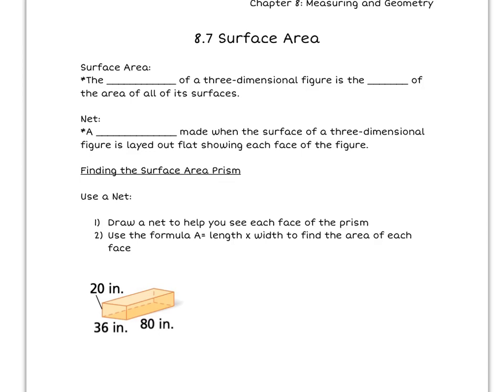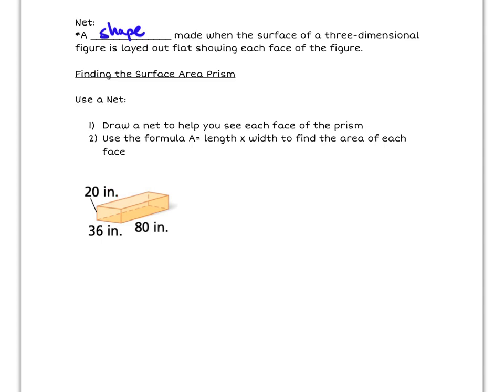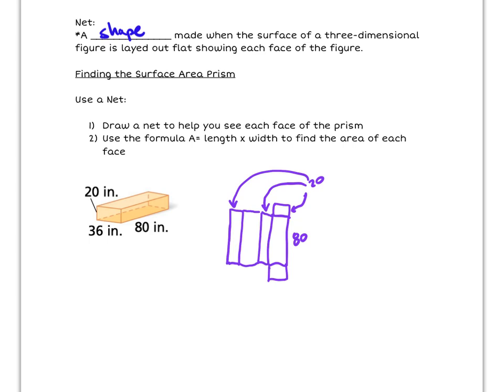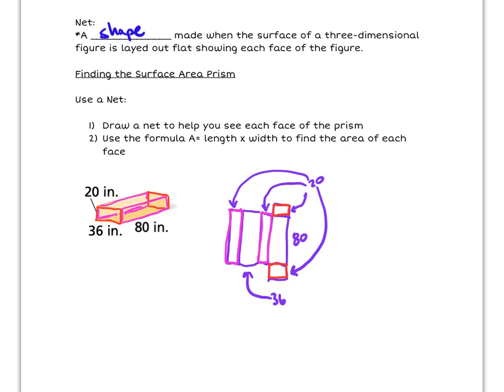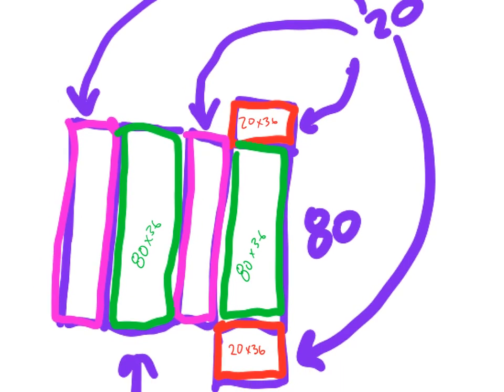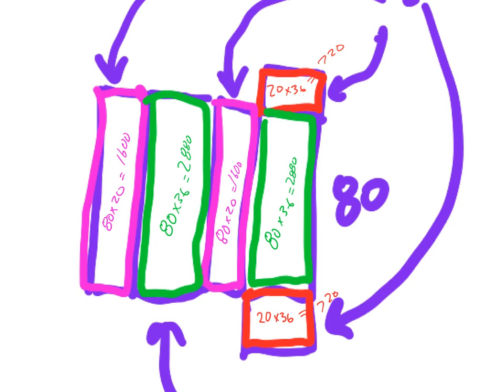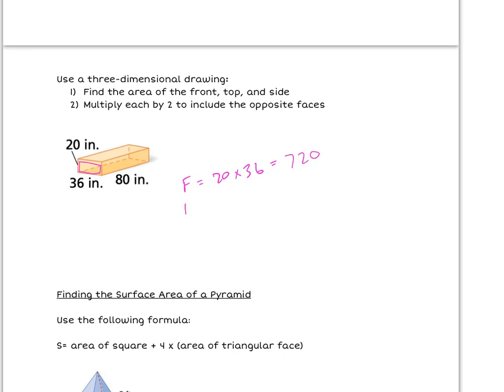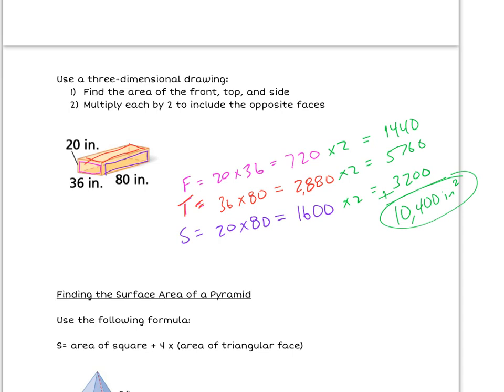M6 8.7 Surface Area part 1